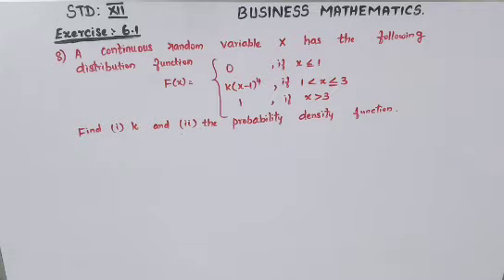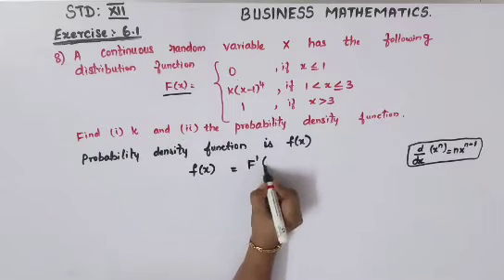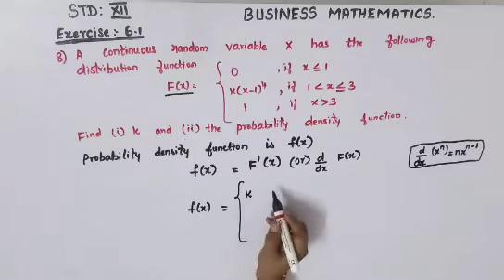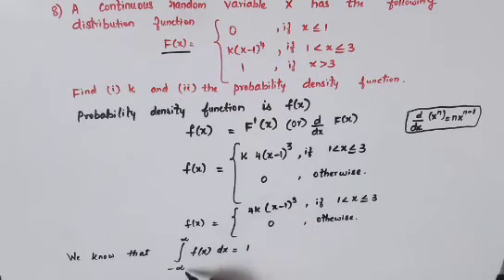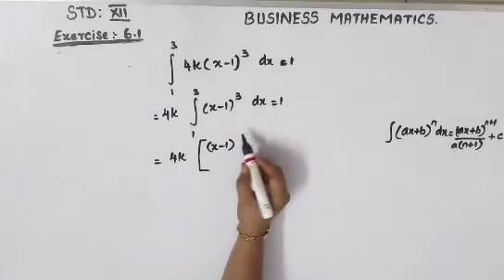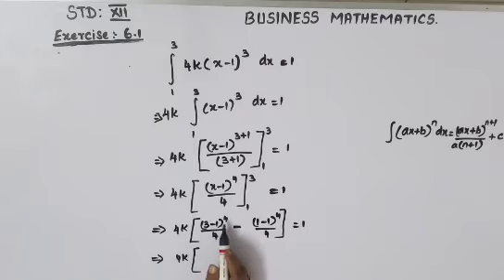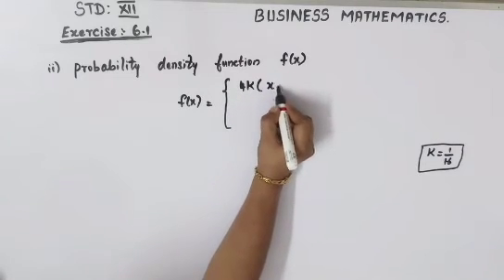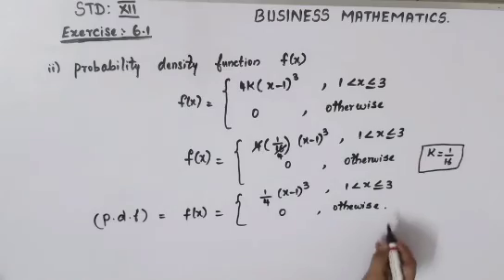TAMILNADU NEW SYLLABUS/STD XII-BUSINESS MATHEMATICS /CHAPTER 6/EXERCISE 6.1/Q.NO.8